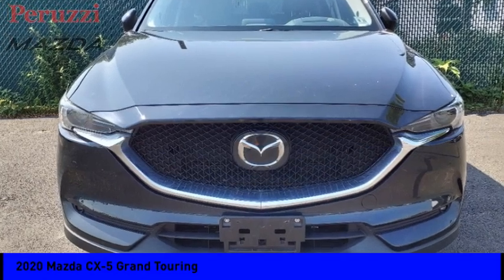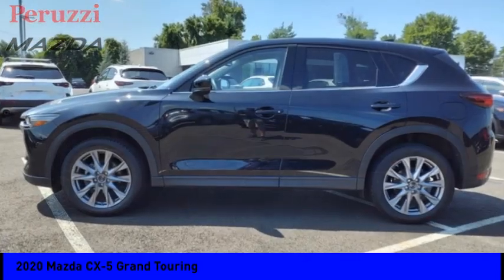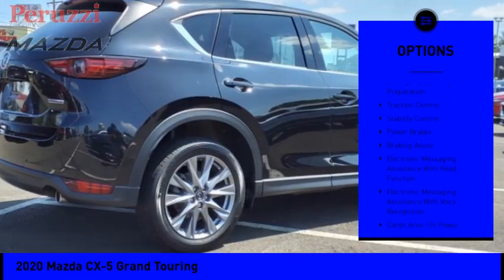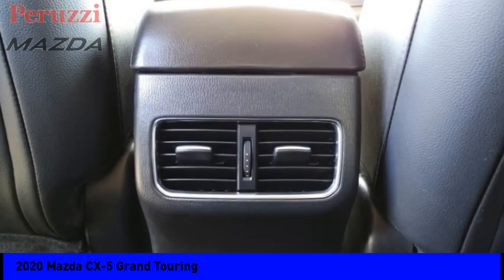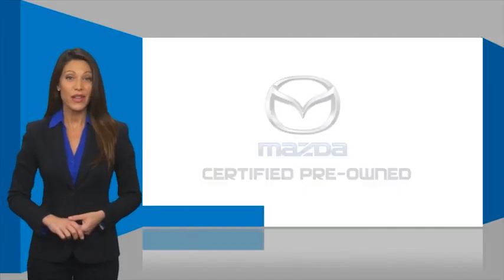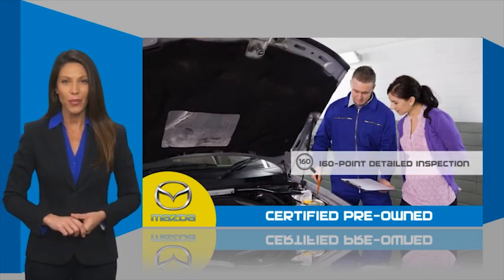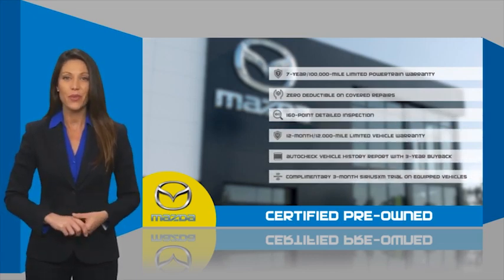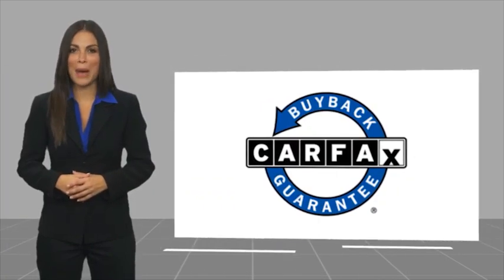2020 Mazda CX-5 Fairless Hills PA 237478AZ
2020 Mazda CX-5 Grand Touring

Peruzzi Mazda
140 Lincoln Highway

Clean CARFAX. CARFAX One-Owner.Mazda Certified - 7yr 100,000mi Warranty - IIHS Top Safety Pick Award - Leather Heated Seats - Sunroof - Bose Sound System - Power Liftgate - Auto Dimming Mirror - Apple Carplay & Android Auto Compatible - Navigation Compatible - Rain Sensing Wipers - Radar Cruise Control - Lane Departure Warning - Lane Keep Assist - Smart Brake Support with Pedestrian Detection - LED High Beam Control - Blind Spot Detection - Back Up Camera - Dual Climate Control - LCD Display - All Wheel Drive - Keyless Entry - Push Button Start and more. A Mazda Master Certified Technician performed a 160pt vehicle inspection. A copy of all service work is available upon request. Low interest rates available through one of our 30+ lenders. One Year of complimentary Oil Changes included on every Peruzzi Vehicle Purchase! To receive the advertised sale price you must finance through Peruzzi Automotive Group. The advertised sale price includes all dealer discounts as well as a $500 rebate.Mazda Certified Pre-Owned Details:  * Includes Autocheck Vehicle History Report with 3 Year Buyback Protection. 3 month SiriusXM trial subscription.  * Roadside Assistance  * 160 Point Inspection  * Limited Warranty: 12 Month/12,000 Mile (whichever comes first) after new car warranty expires or from certified purchase date  * Transferable Warranty  * Warranty Deductible: $0  * Vehicle History  * Powertrain Limited Warranty: 84 Month/100,000 Mile (whichever comes first) from original in-service date